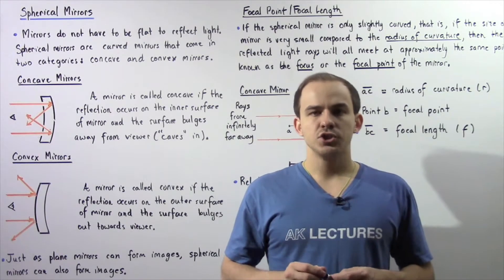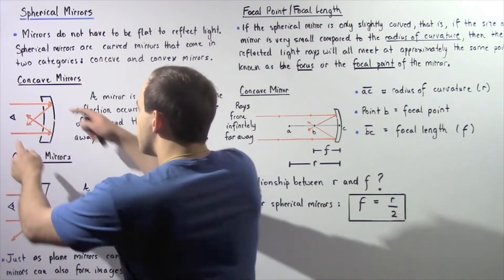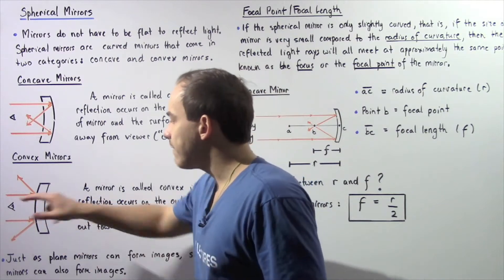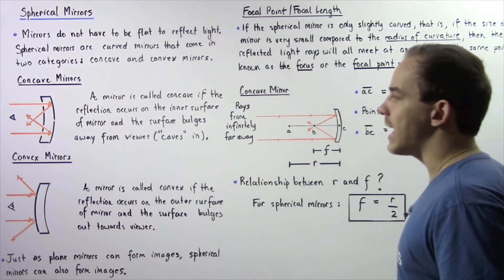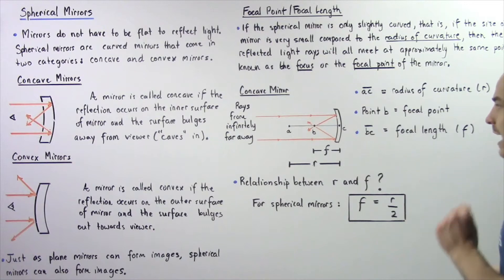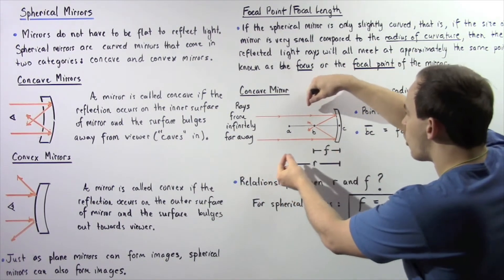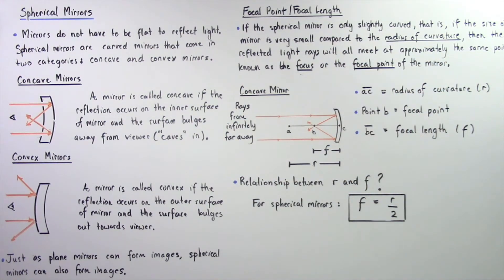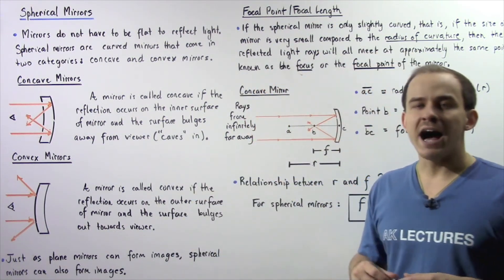Spherical Mirrors, Focal Lengh and Radius of Curvature